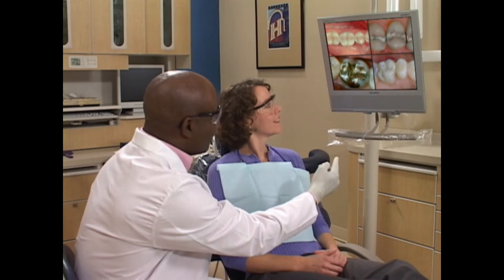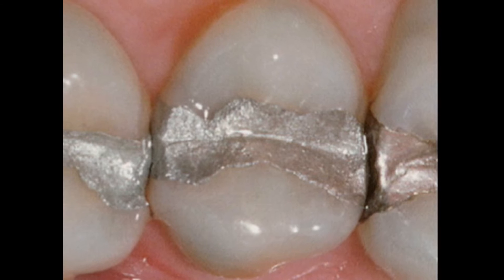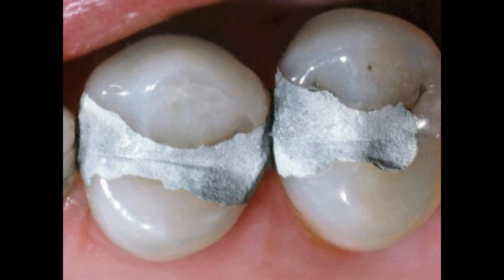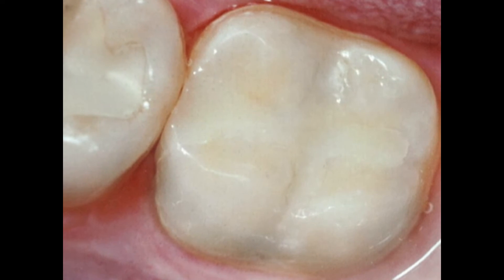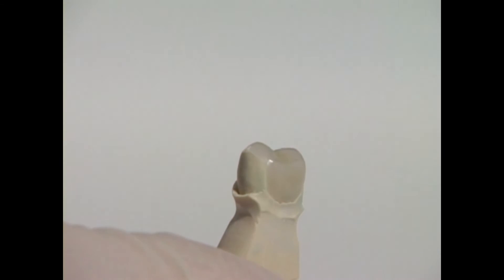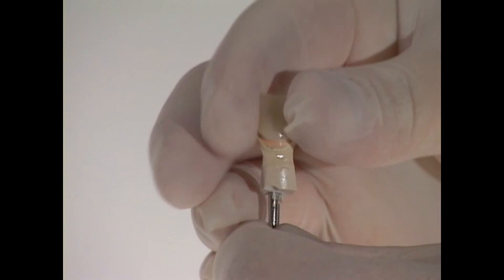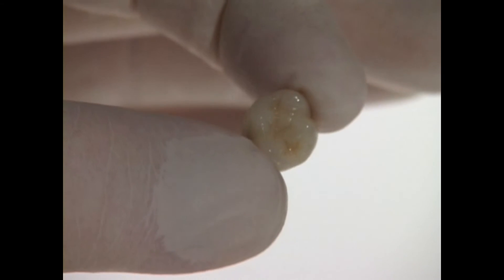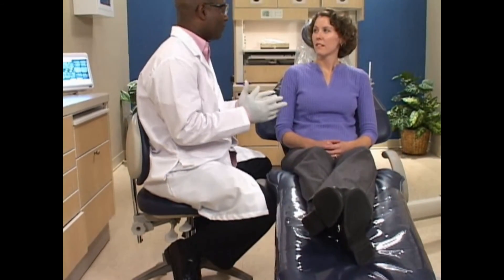Dental Restoration Materials Explained | Lake Merritt Dental, Oakland, CA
Dental restorations can be made from amalgam, resin, porcelain, gold, etc.

1900 Webster St. Suite A